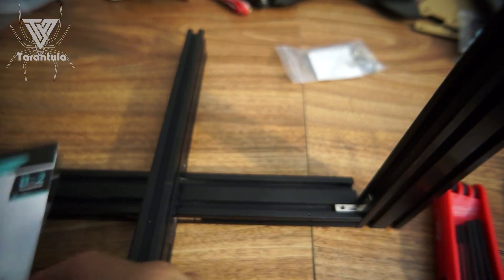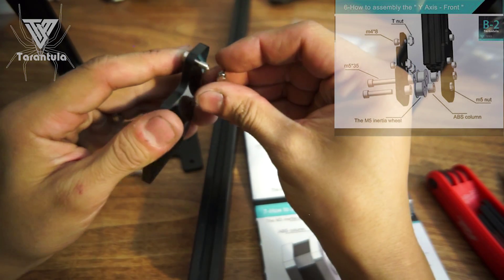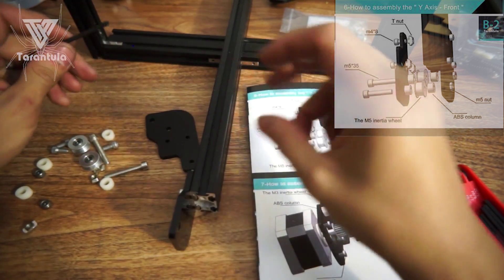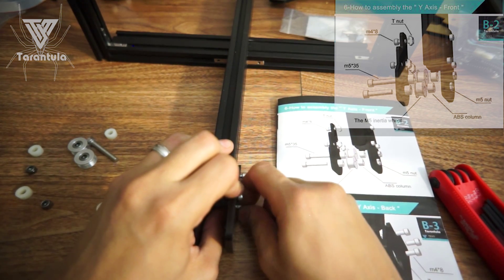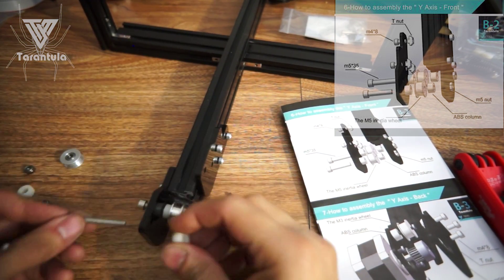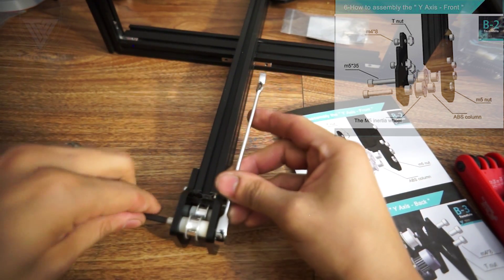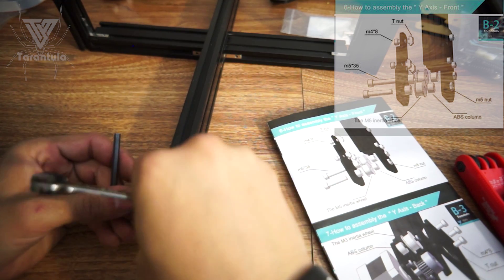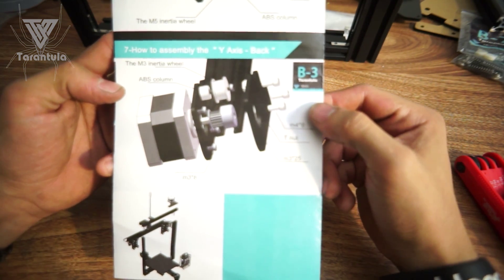Tarantula Prusa I3 Assembly Part 6 - Y Axis Front (B-2)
In this video we continue with the assembly (Y Axis Front B -2)